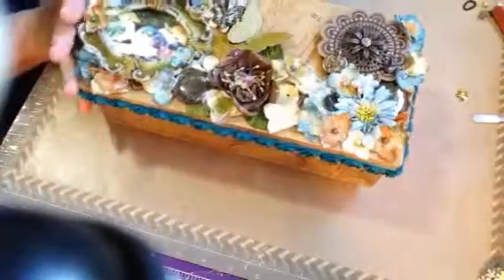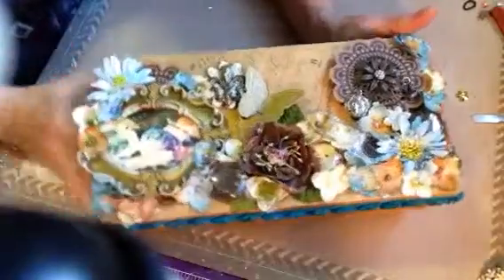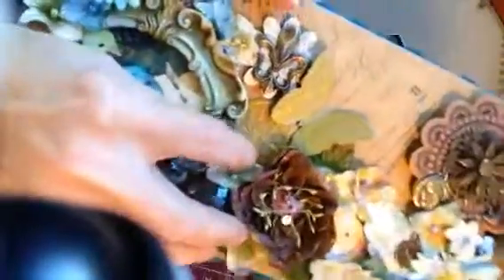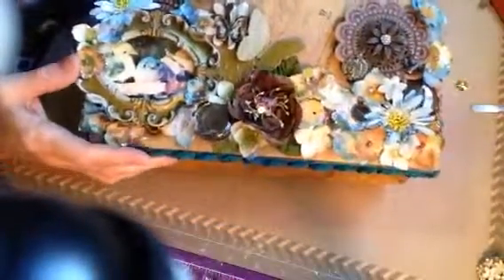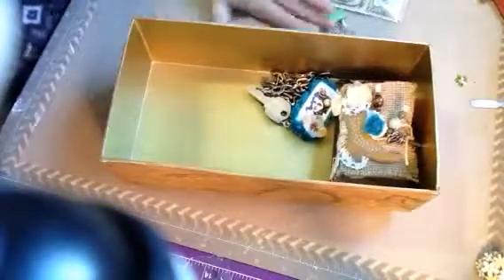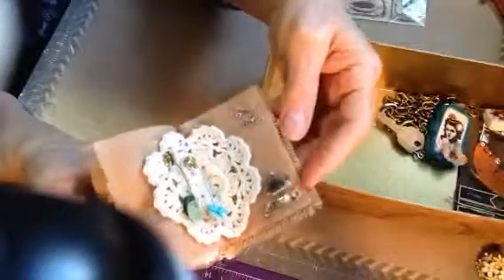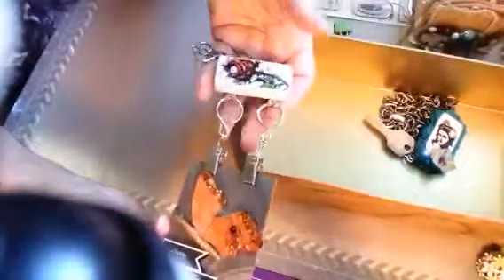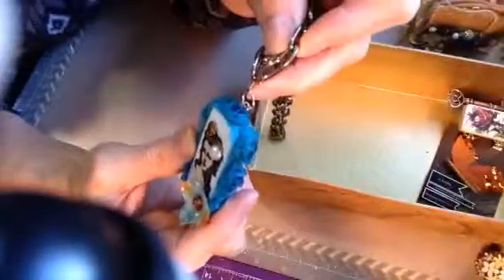Boomerang Box Swap (Beautiful Junk Facebook Group) For Trudy Grill - Part 2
Swap (Beautiful Junk Facebook Group) for Trudy Grill - Part 2